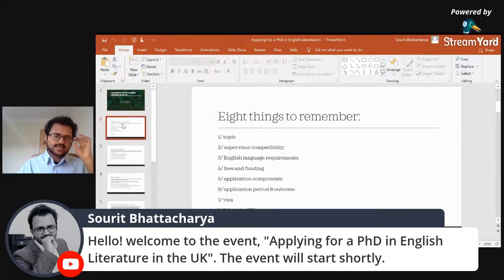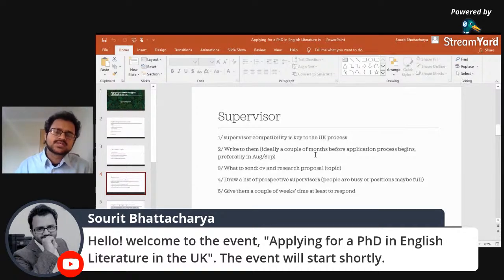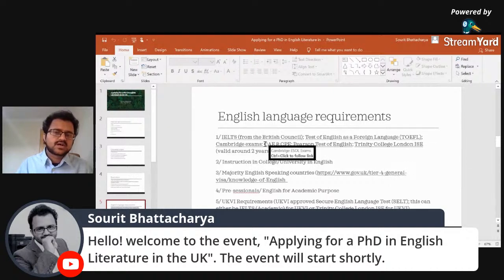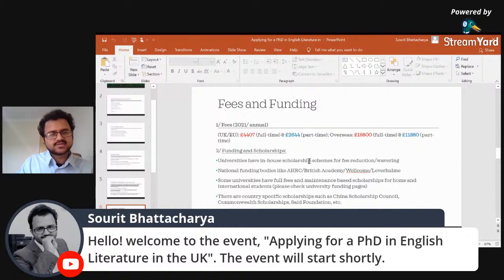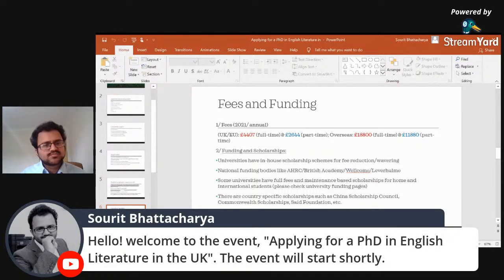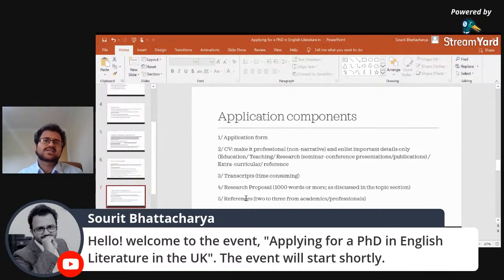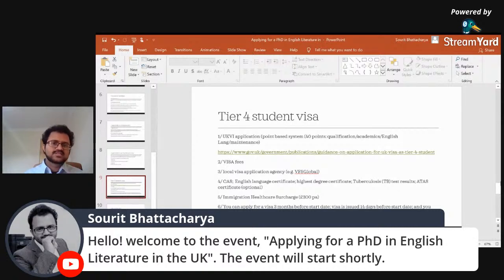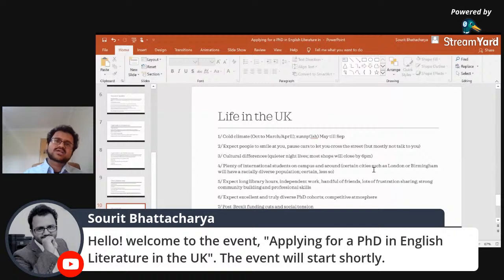Applying for a PhD in English Literature in the UK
This session is about things we need to remember while applying for a PhD in Literature/Humanities in the UK.

I will respond to them in the live session.